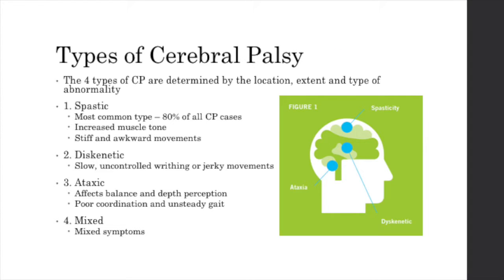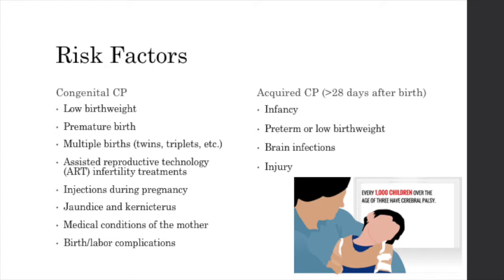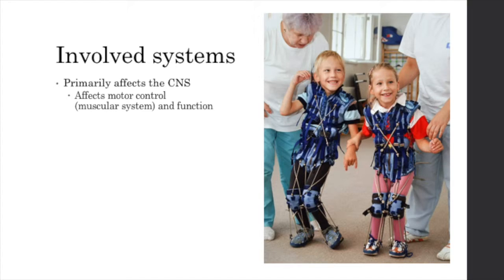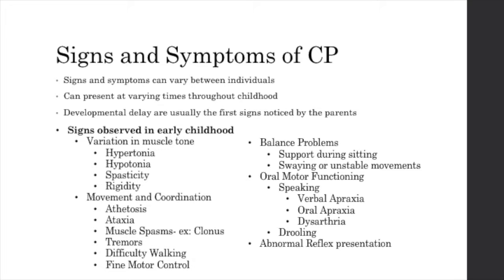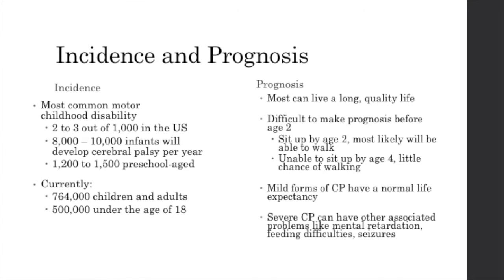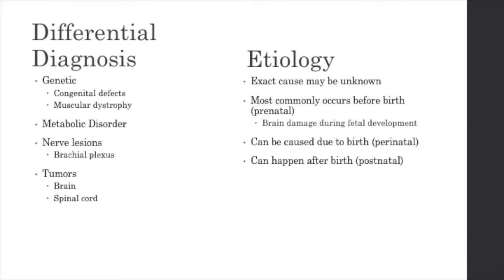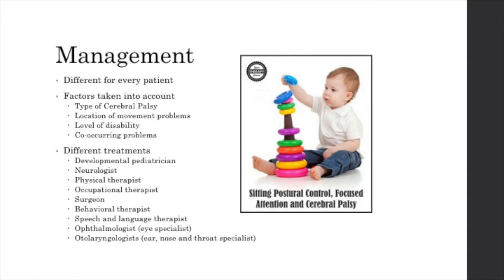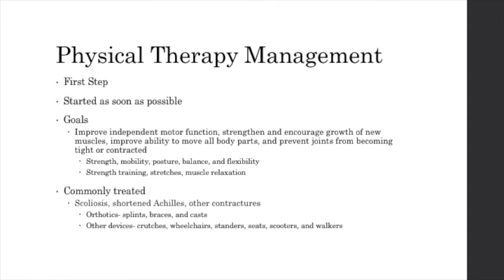Pathology- Cerebral Palsy Presentation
This video is about Pathology- Cerebral Palsy Presentation